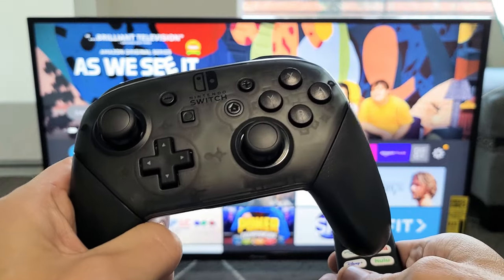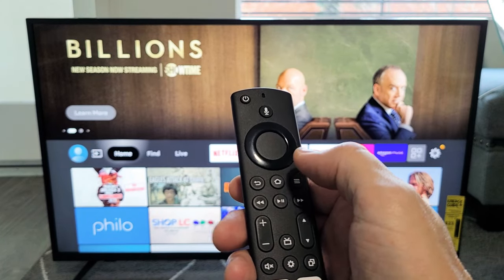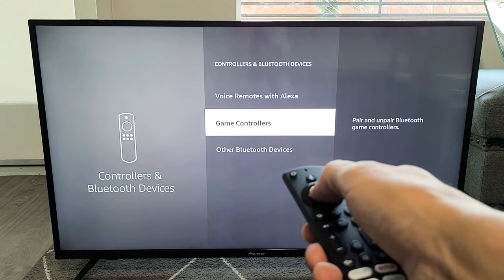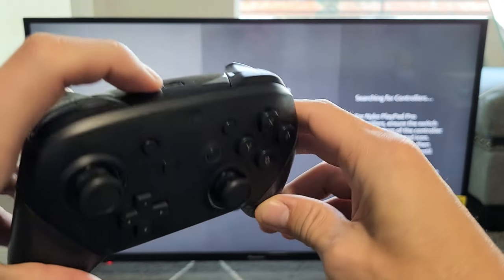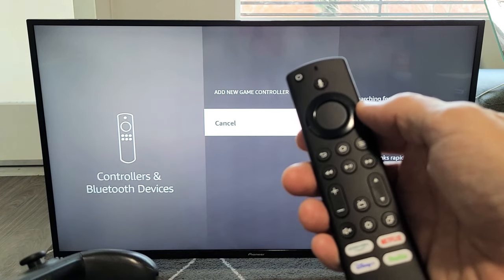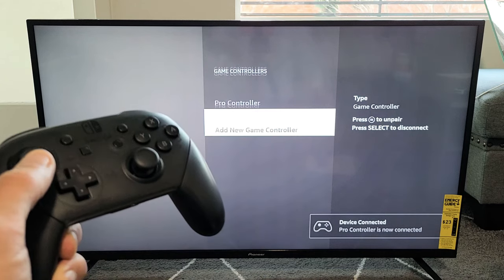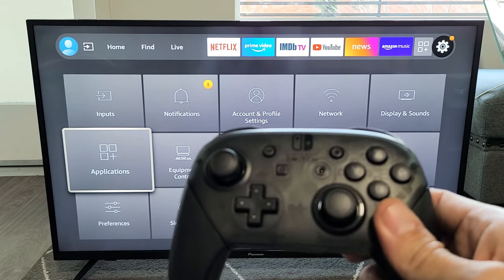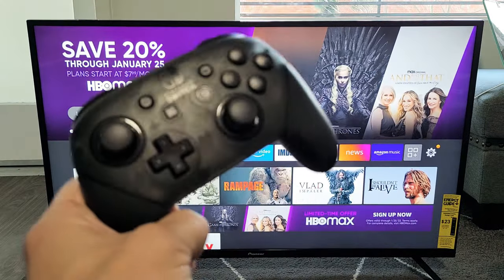Pro Controller: How to Connect to any Fire TV (Insignia Fire TV, Amazon Fire TV, Toshiba Fire TV)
I show you connect, pair, sync a Nintendo Switch Pro Controller to any Fire TV model/brand (Insignia Fire TV, Amazon Fire TV, Toshiba Fire TV, Pioneer Fire TV etc). This is a wireless connection via bluetooth. Hope this helps.